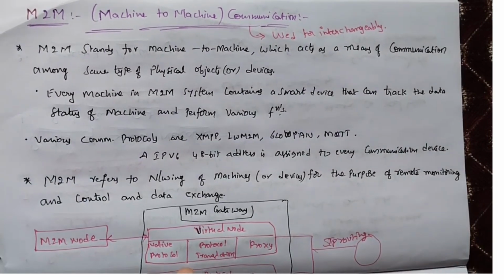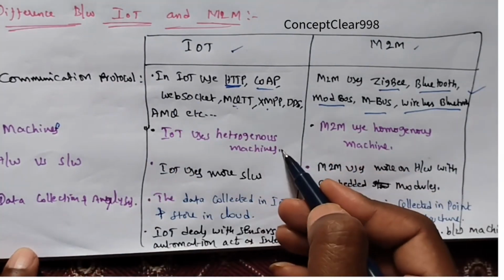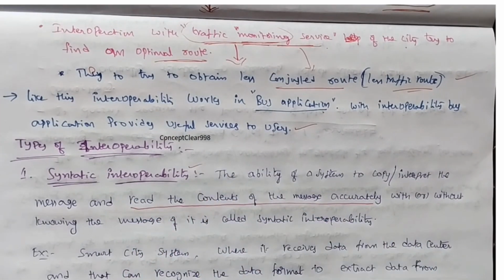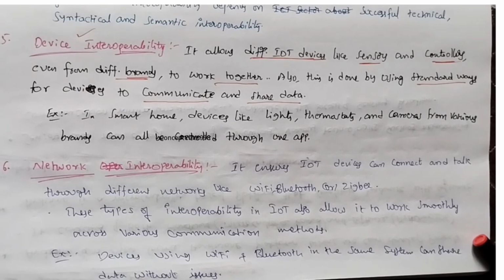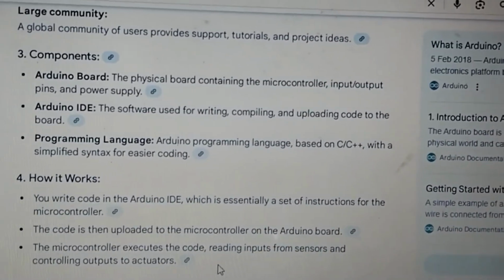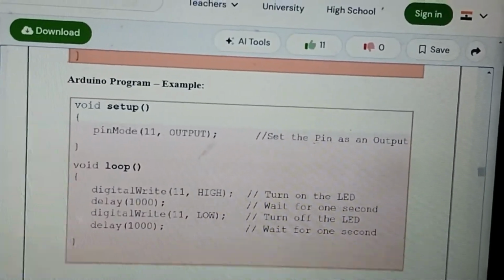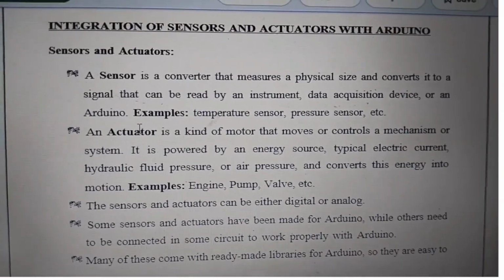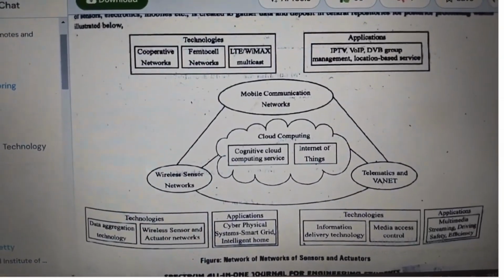FIOT UNIT - 2 | M2M Communication, Diff. b/w IoT & M2M, Interoperability, Arduino Prog. | JNTUH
FIOT (Fundamental of IOT) Complete Explanation | Unit 2 Explanation | With Notes JNTUH R22
Jntuh r18 Fiot
Jntuh r22 Fiot
iot tutorial